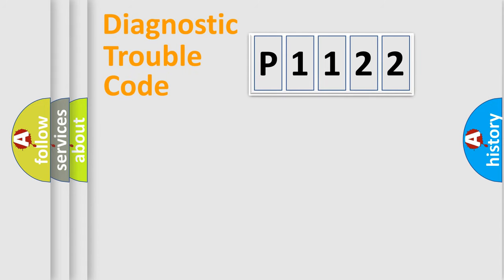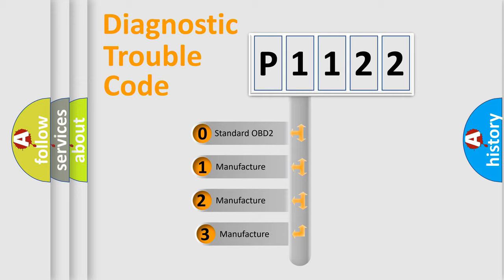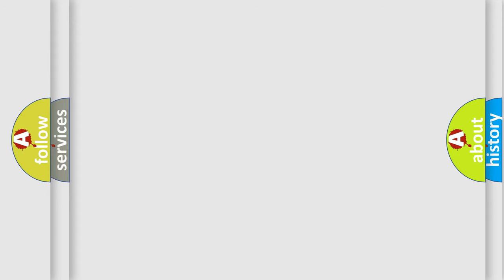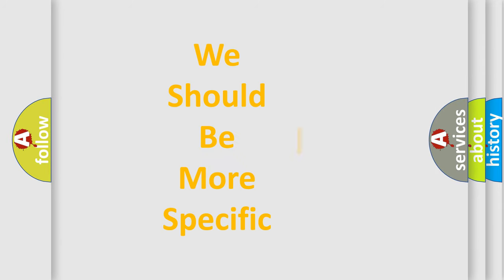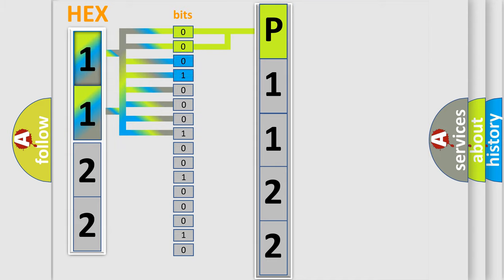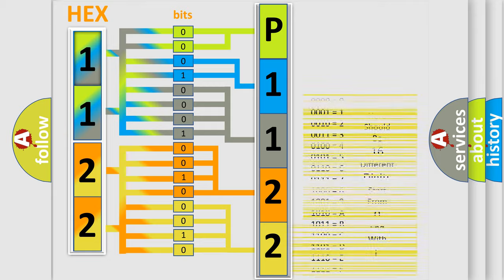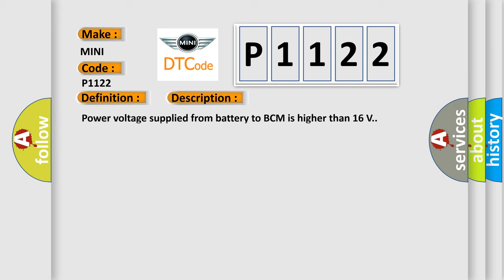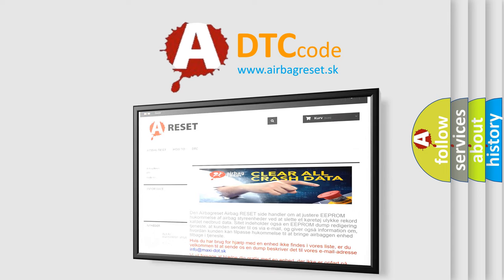DTC Mini P1122 Short Explanation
Contents:
0:21 Basic DTC analysis according to OBD2 protocol standard.
1:48 Insight into programming
2:58 A diagnostically understandable description of the Diagnostic Trouble Code
3:05 Basic error definition

Make
MINI
Code
P1122
Definition
Battery Voltage Too High
Description
Power voltage supplied from battery to BCM is higher than 16 V
Cause
Charging system malfunctionBCM malfunction